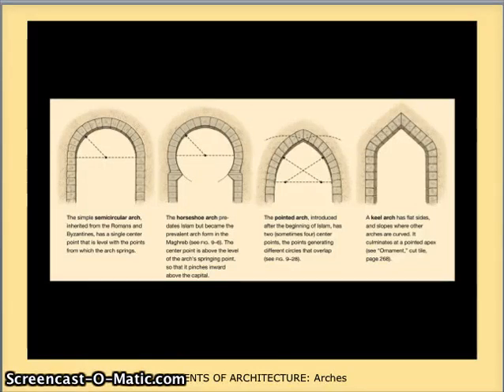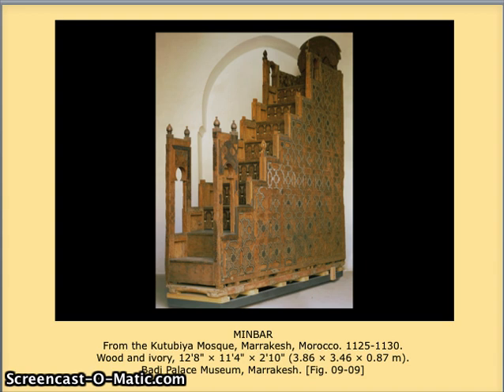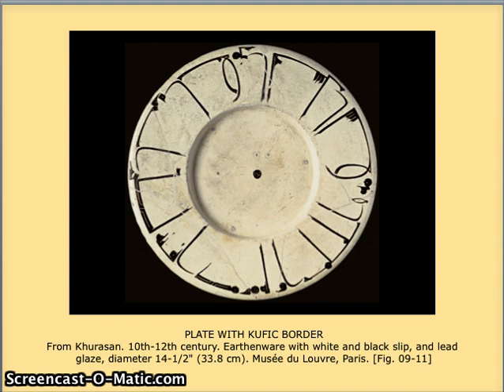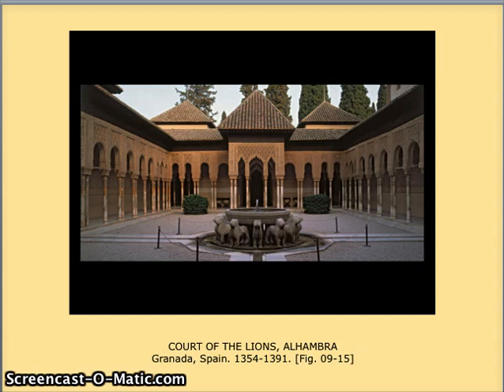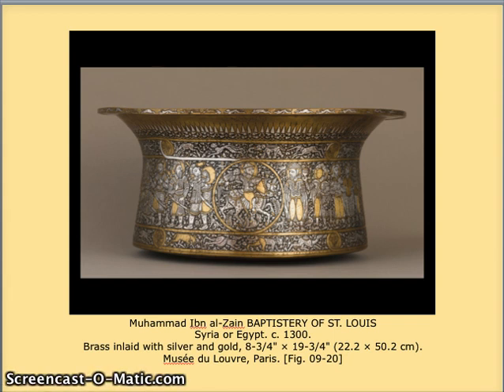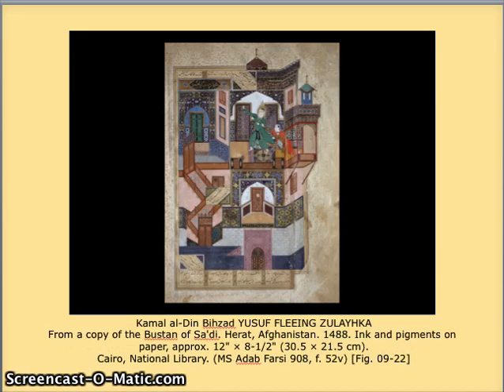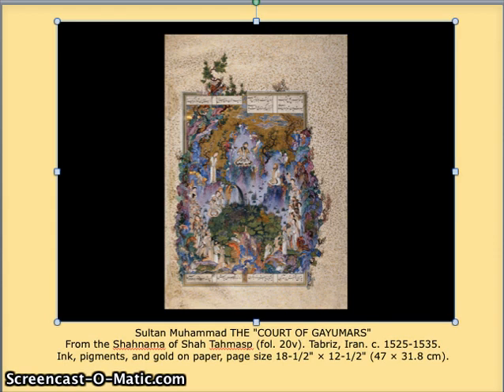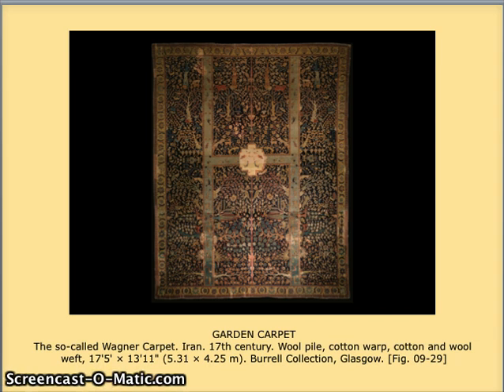OTC101 IslamicArt 2